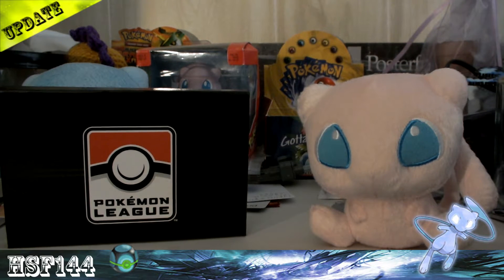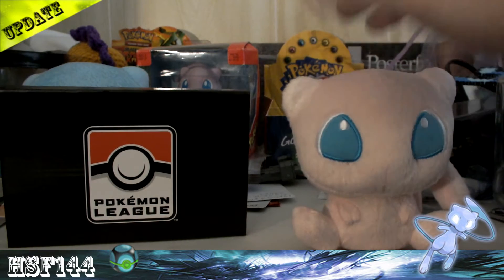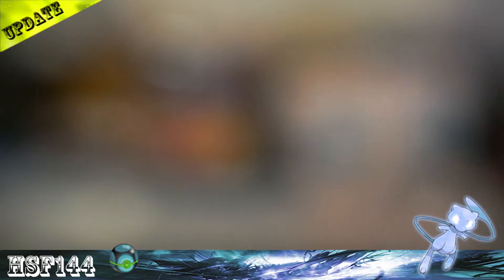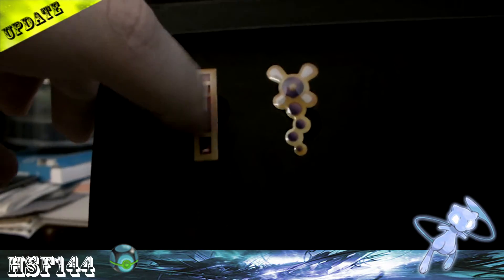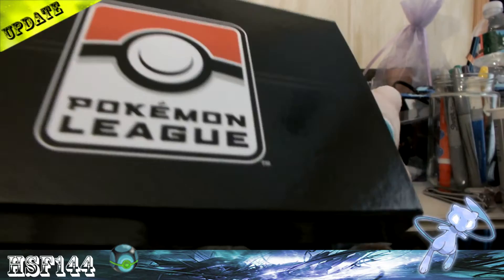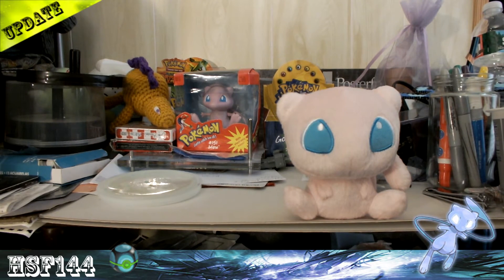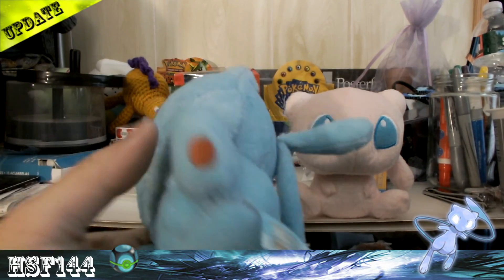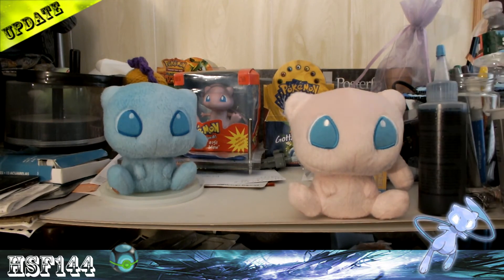Update: Pokemon League Badge Case and Shiny Blue Mew Plush!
Here's just a quick update on some pretty cool stuff like the new Pokemon League badge case and a Nintendo World Mew plush that I turned shiny! :D